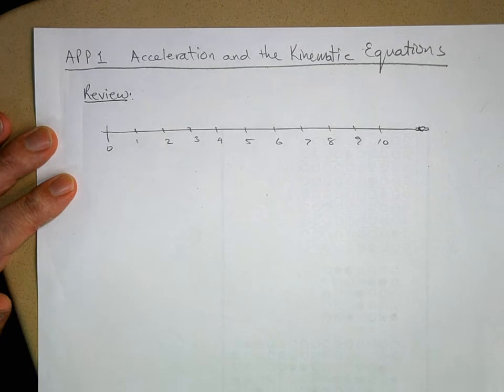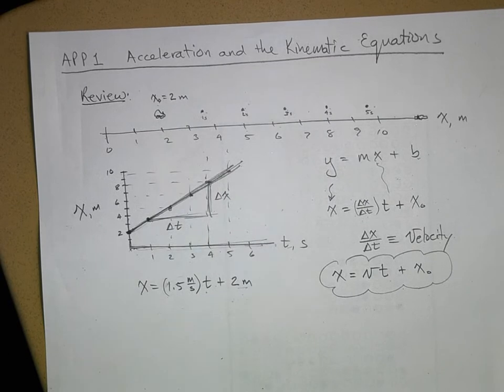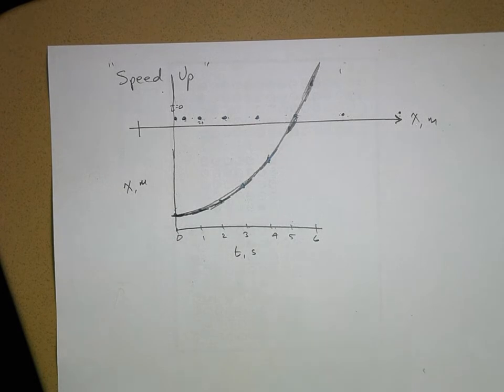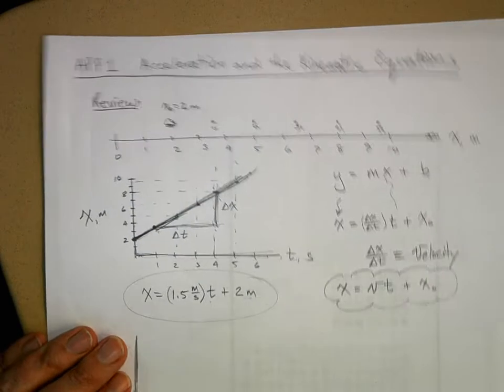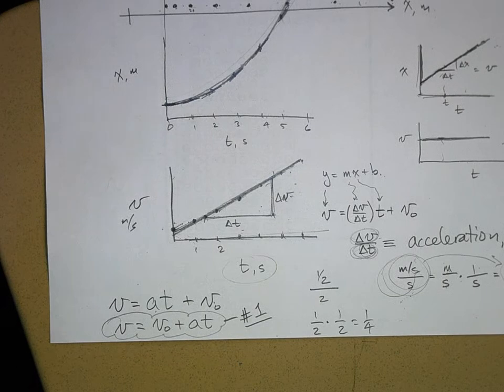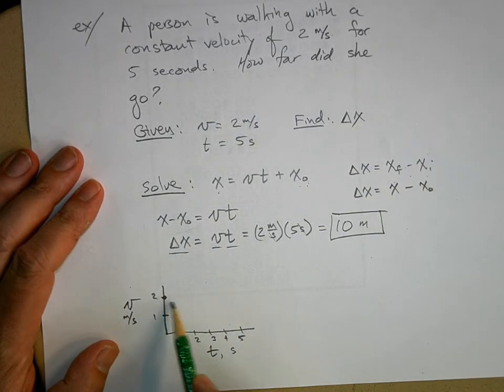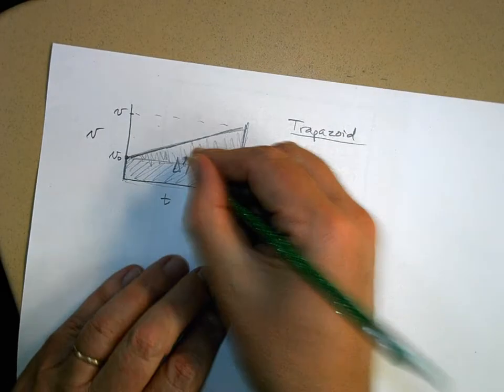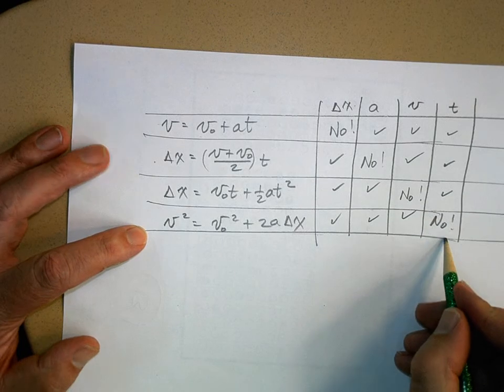APP1 Acceleration and Kinematic Equations